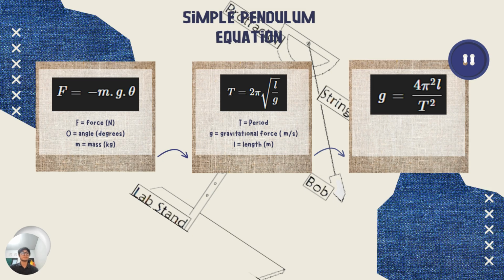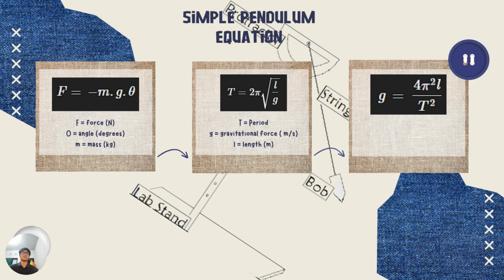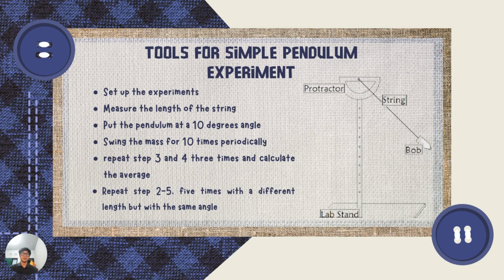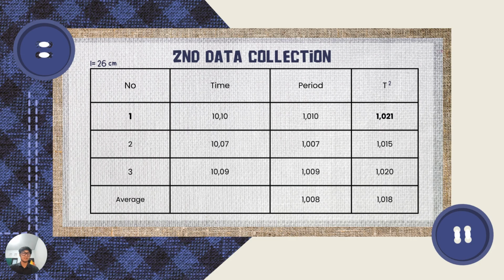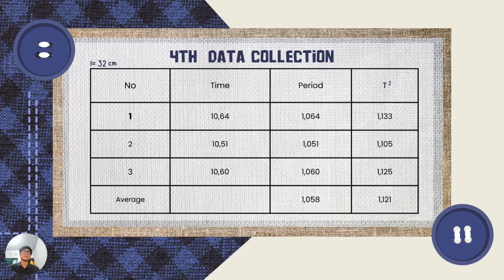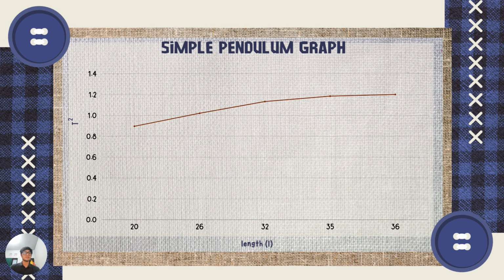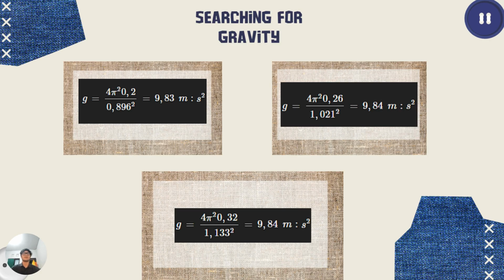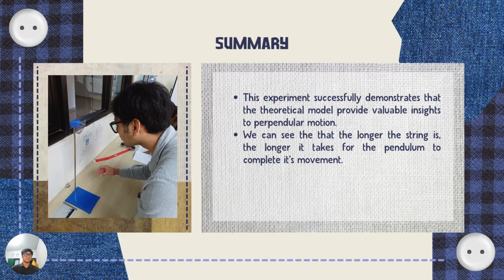Experiment 2-Simple pendulum experiment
Putu Krsna Aditya Putra Wiguna-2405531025
Praktikum Fisika Dasar
Dosen Pengampu: Prof. Dr. Tjokorda Gde Tirta Nindhia, S.T., M.T., M.Eng Program Studi Teknik Mesin
Fakultas Teknik
Universitas Udayana